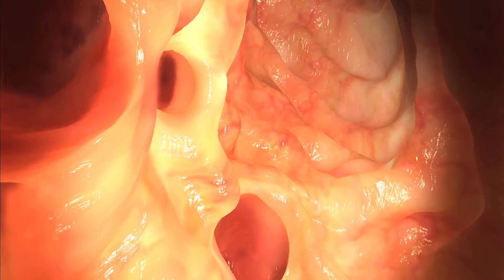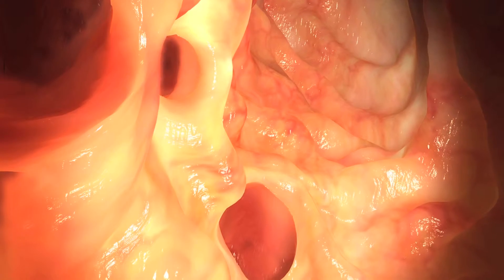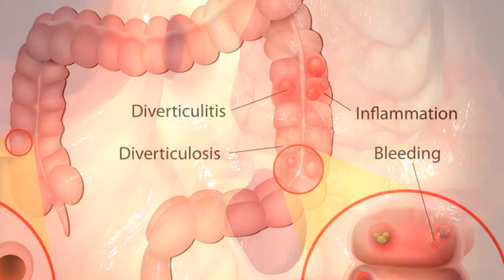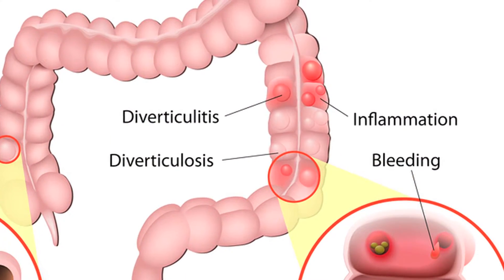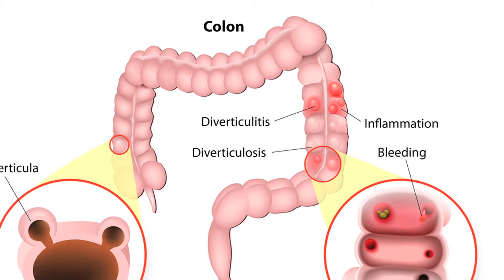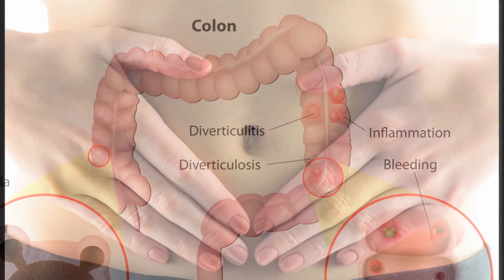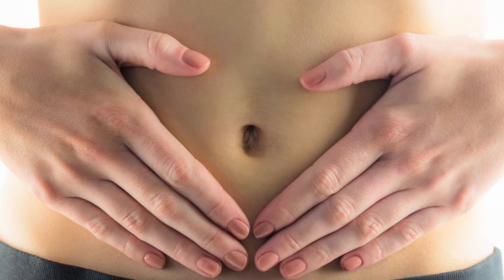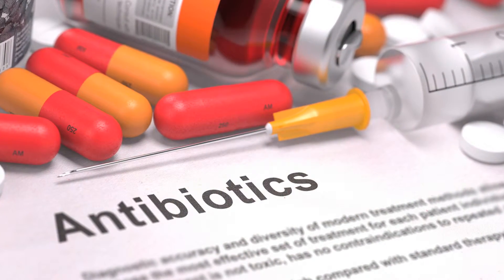Diverticulosis -vs- Diverticulitis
Charles Brooks, MD Gastroenterology, explains the difference between diverticulosis and diverticulitis in your digestive system.